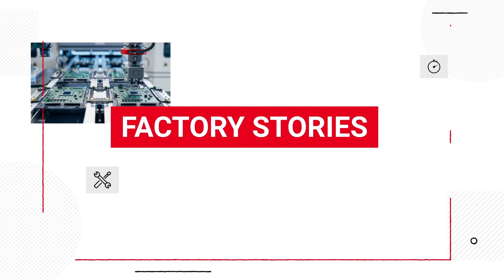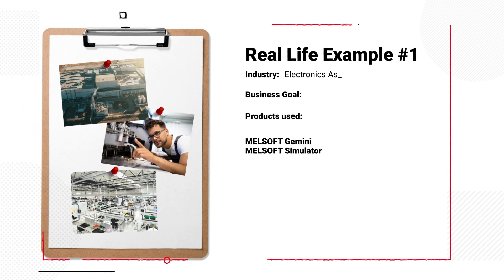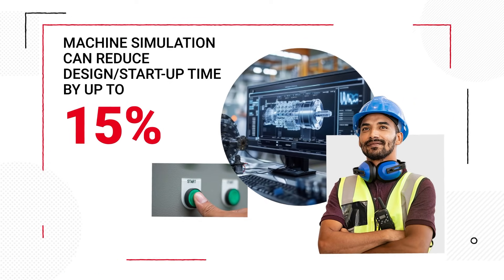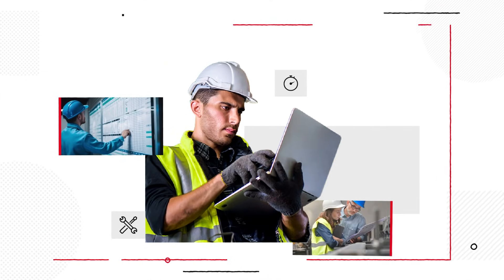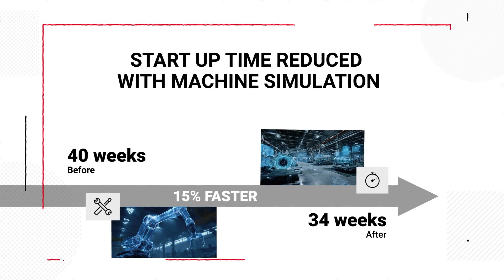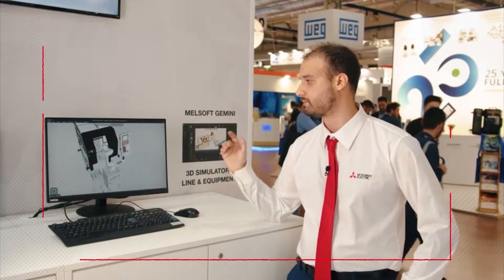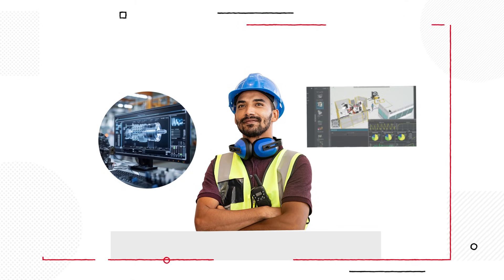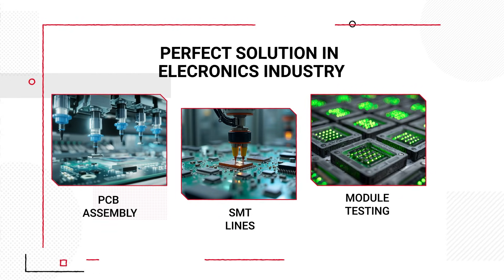Factory Stories - Electronic Assembly I Mitsubishi Electric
Download our white paper on Electronics Assembly for comprehensive insights and in-depth knowledge on this topic